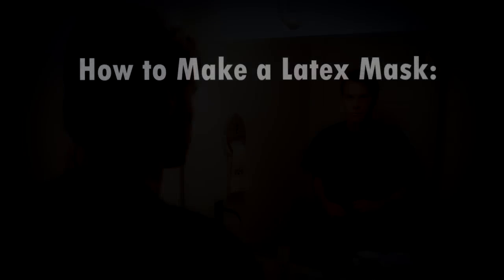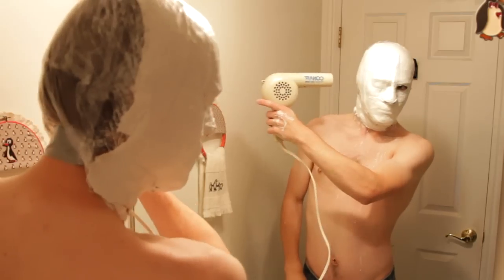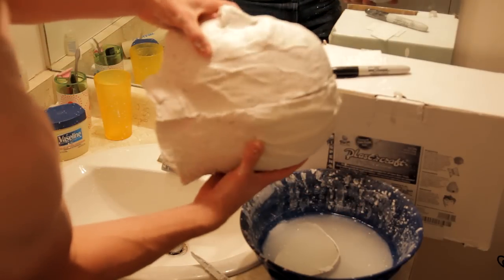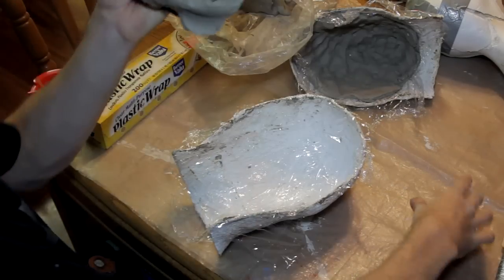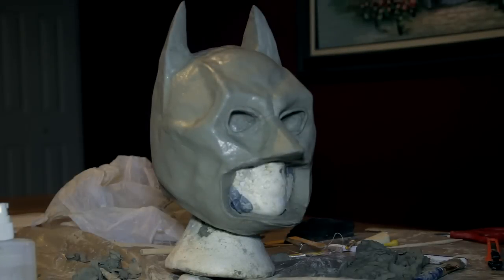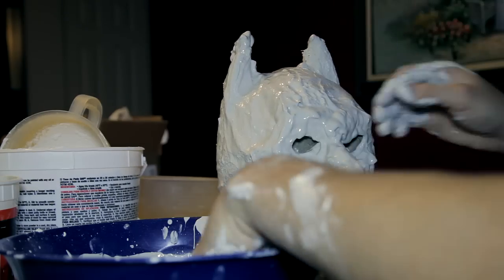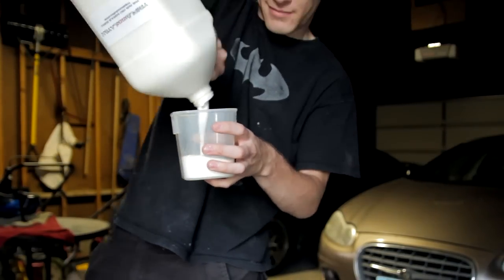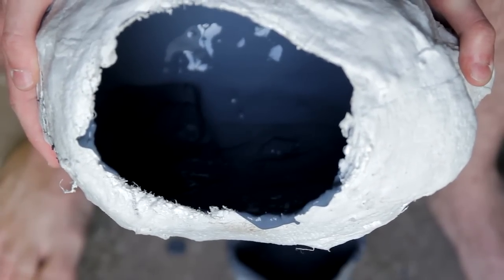Latex Mask Tutorial - Batman "The Dark Knight" Mask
This tutorial shows how to make a latex Batman mask, cast from a plaster mold. This method can be applied to any mask design. It's not a perfect process, but it is a good budget option, easy for beginners.

Read FAQ below for answers to the most common questions:

How much does this cost?
Estimated cost is about $10 for the mold, and $5 for each mask cast. It's best to buy mask-making latex by the gallon, for about $50. A gallon of latex is enough to make several masks with. Buying the latex, plaster, and clay to start mask making can put you back around $60, most of that being the cost of latex. Probably not the cheapest method for making only a single mask (unless you can find only a half-gallon or pint of latex), but great for multiple projects.

Where can I buy latex?
It's best to buy liquid latex for mask-making on online stores, like eBay, or from other effects product suppliers. These suppliers usually have it in stock:
If you can find a local source, that can be cheaper.
MAKE SURE that if you buy latex, it's specifically latex for mask-making. Other more common "molding " latex products are not safe on skin.

Where can I get good, cheap clay?
The clay I used was a water-based pottery clay I bought at Hobby Lobby. That's a great start, a lot of clay that can last a while. It's soft and easy to work with for beginners. Or most arts and craft stores should have a 10-pound box of cheap modeling clay for under $10.

Why not just buy the costume mask? It looks better than this one...
It depends on your head. Heh. My nose is a bit large, and so my face looked rather goofy on the costume mask This one fits my head better, doesn't have a Velcro seam at the back, and better proportioned overall.
However, getting a perfectly smooth finish on a mask like this is very difficult. That would come down to having a very clean mold, which I didn't have. If you take the time, a homemade mask like this can look better than the costume version.